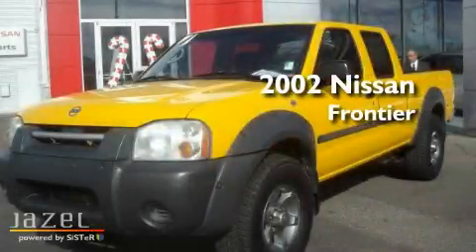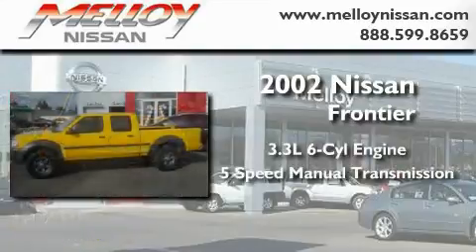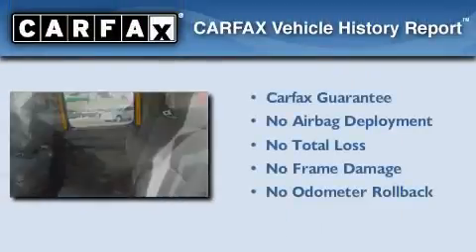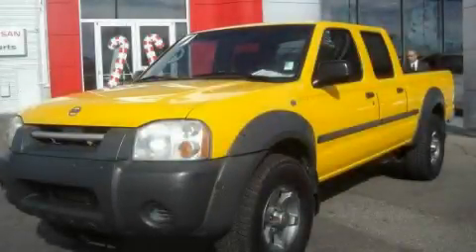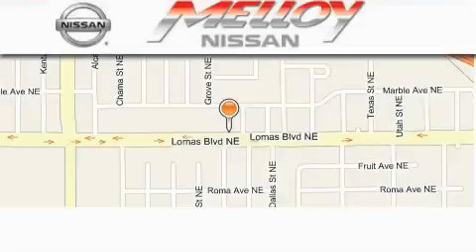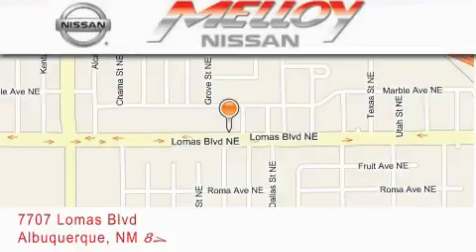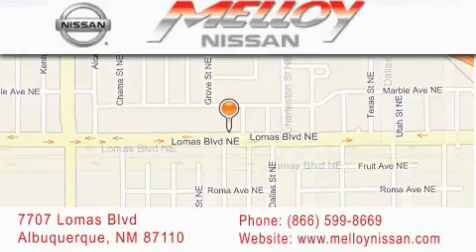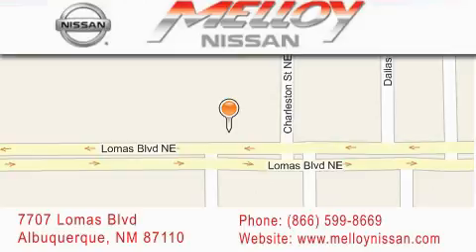2002 Nissan Frontier 2WD Albuquerque NM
Year: 2002
 Make: Nissan
 Model: Frontier 2WD
 Engine: Gas V6 3.3L/201
 Trans.: Manual
 Exterior: Solar Yellow
 Miles: 134,909

 Stock: P6488

 7707 Lomas Blvd.

 2002 Nissan Frontier 2WD Albuquerque NM